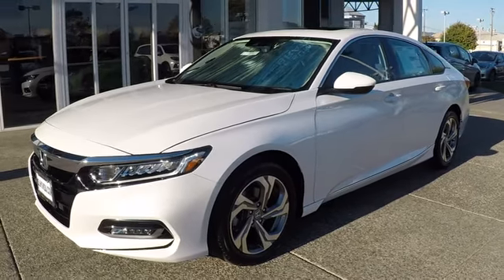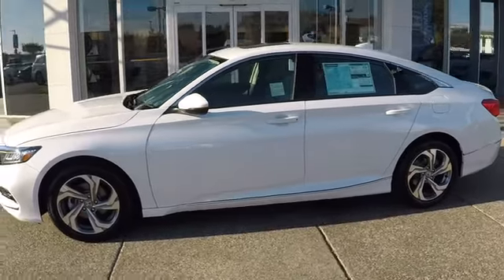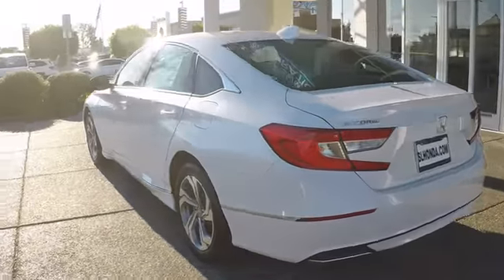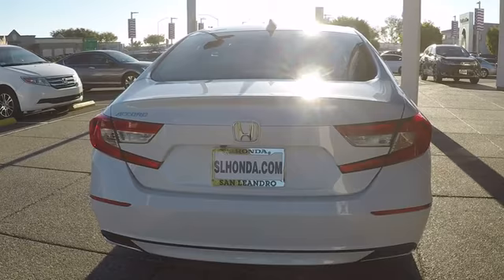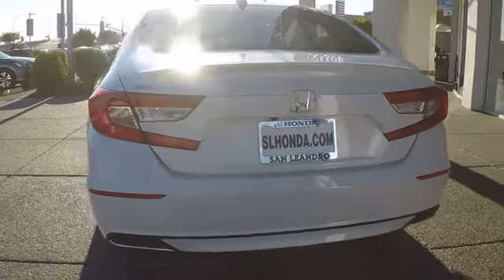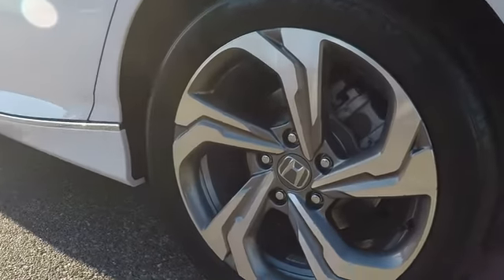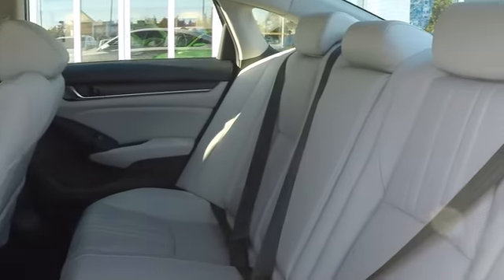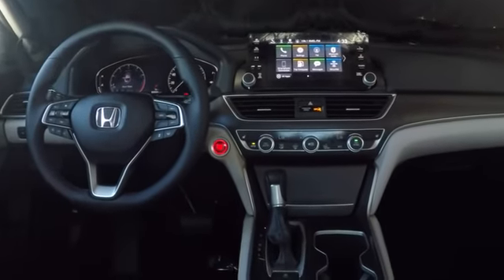2018 Honda Accord Sales Event in Bay Area Oakland Hayward Alameda Fremont SF Ca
Platinum White Pearl 2018 Honda Accord EX-L Sale Price Lease Bay Area Oakland Alameda Hayward Fremont San Leandro CA

Boasts 38 Highway MPG and 30 City MPG! This Honda Accord boasts a Intercooled Turbo Regular Unleaded I-4 1.5 L/91 engine powering this Variable transmission. Wheels: 17 Machine-Finished Alloy, VSA Electronic Stability Control (ESC), Valet Function.* This Honda Accord Features the Following Options *Trunk Rear Cargo Access, Trip Computer, Transmission: Continuously Variable, Tires: 225/50R17 AS, Systems Monitor, Strut Front Suspension w/Coil Springs, Steel Spare Wheel, Speed Sensitive Variable Intermittent Wipers, Single Stainless Steel Exhaust, Side Impact Beams.* Stop By Today *Test drive this must-see, must-drive, must-own beauty today at San Leandro Honda Dealer, 1302 Marina Blvd, San Leandro, CA 94577.